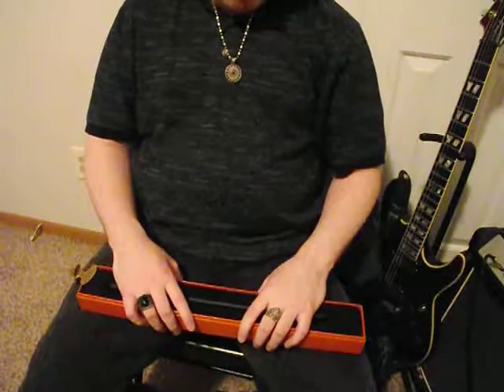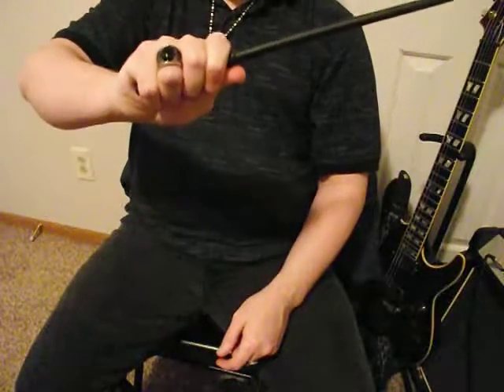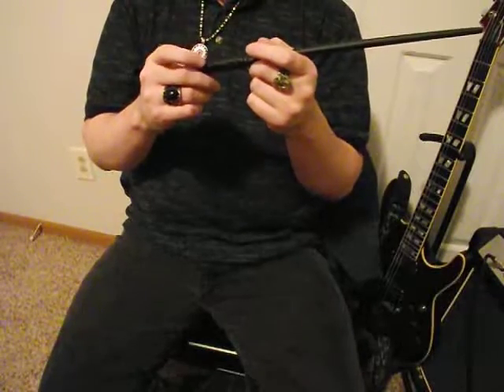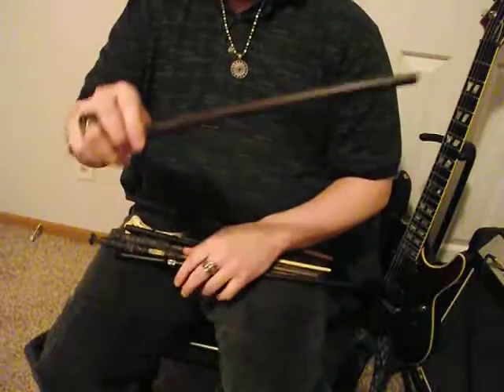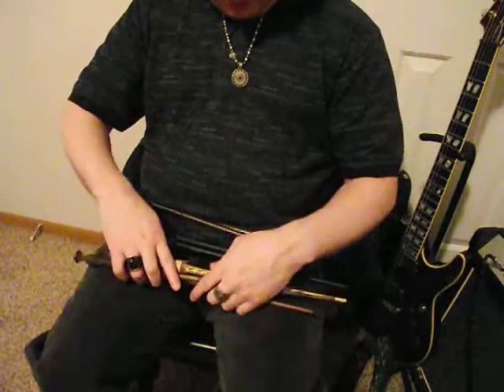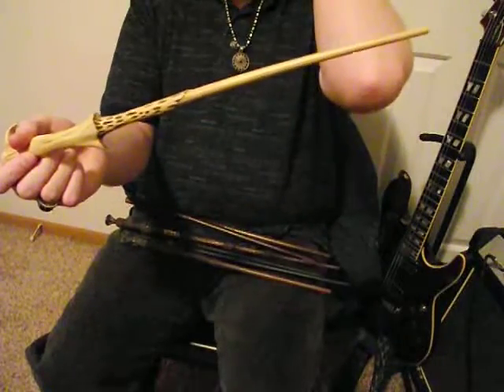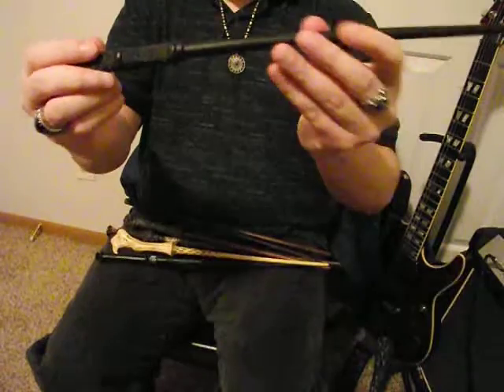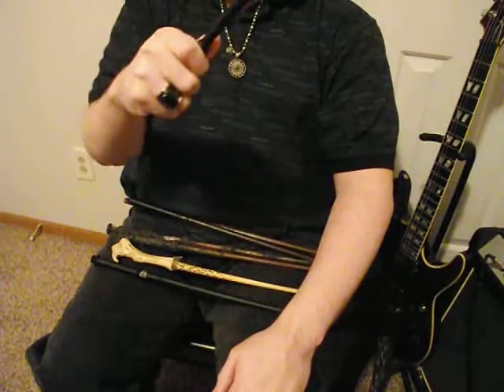Professor Severus Snape Wand Review By The Noble Collection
Just got my new wand in today =]